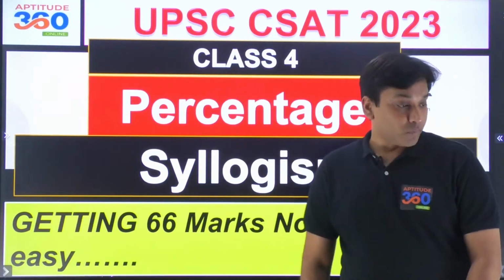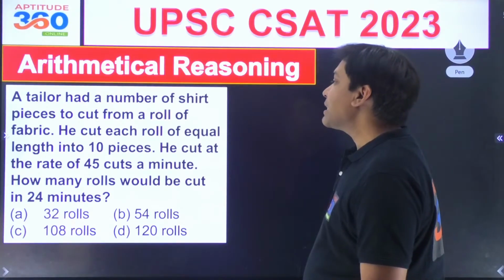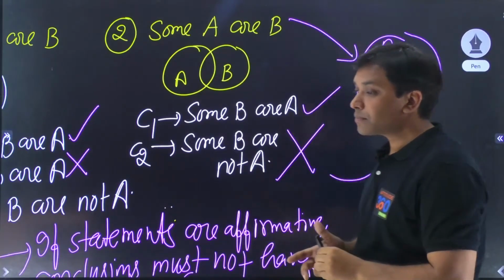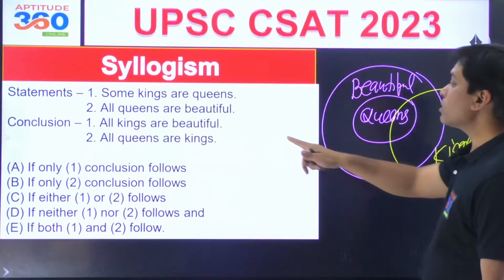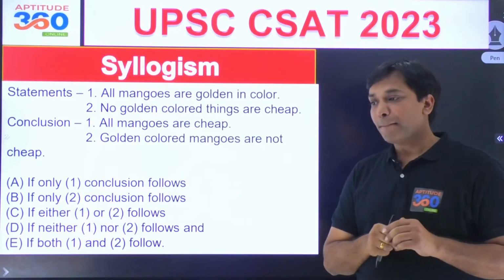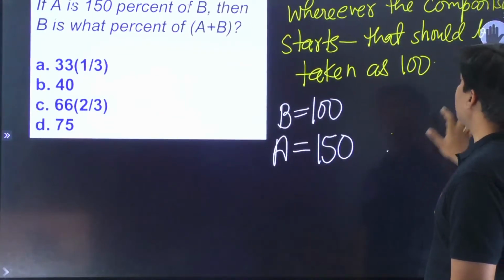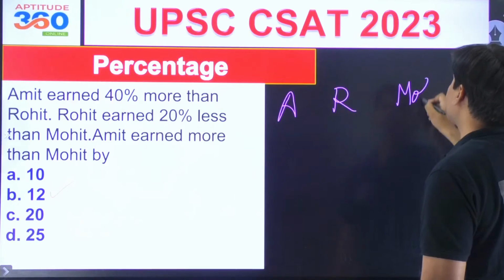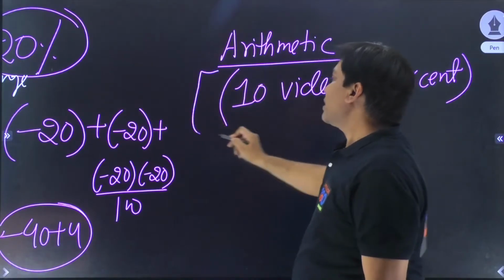UPSC CSAT 2023 CRASH COURSE - CLASS 4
Aptitue360.online has been running a 40 hours free UPSC CSAT 2023 Course for the UPSC aspirants.
Details about the course -
Start Date - 11th Feb, 2023
End Date - 16th April 2023
Classes - Every Saturday and Sunday 7 PM to PM
Faculty - Amit Kumar Jaiswal (12+ years of teaching experience)